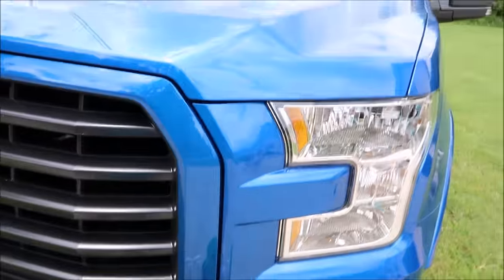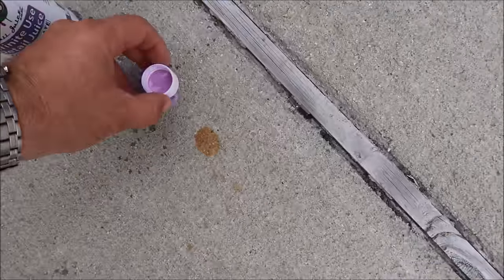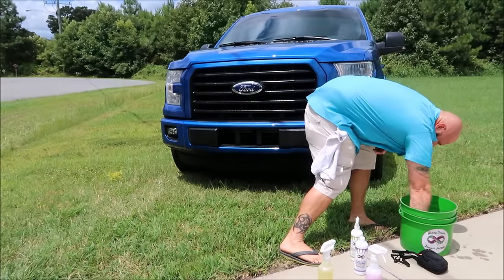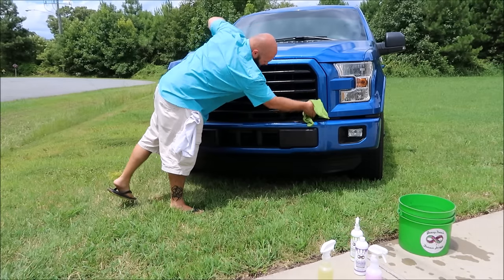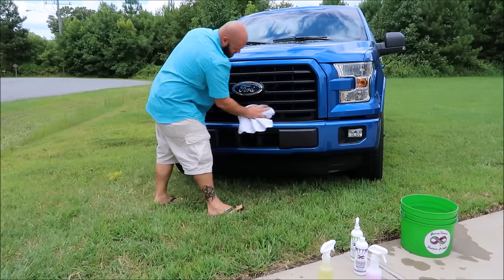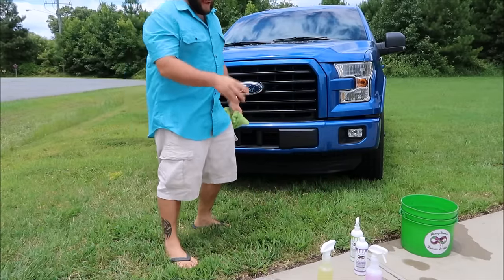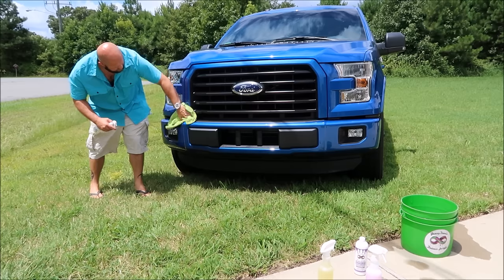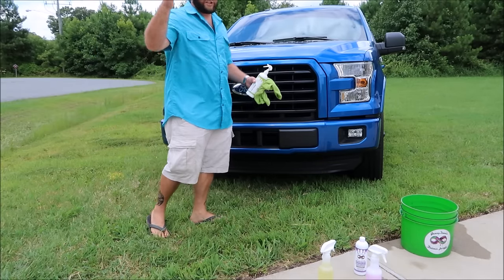HOW I REMOVE BUGS WITH A RINSELESS WASH AFTER A ROAD TRIP